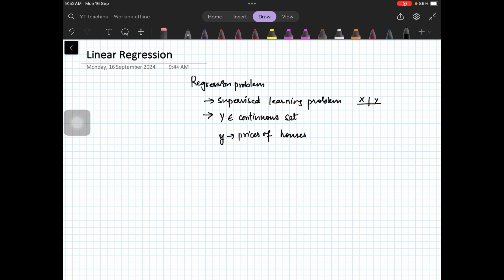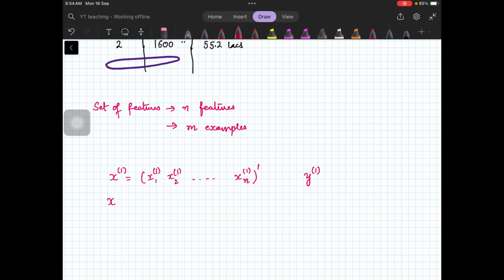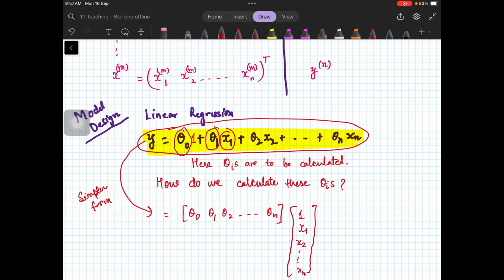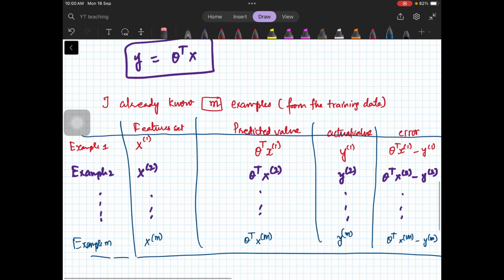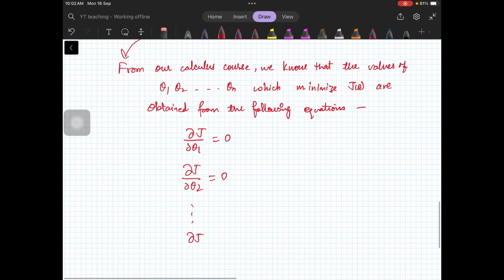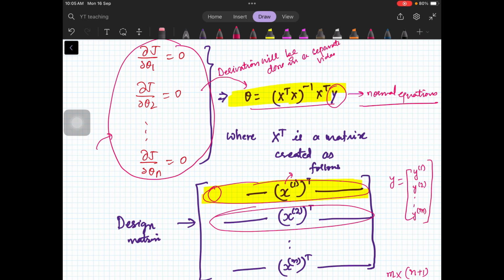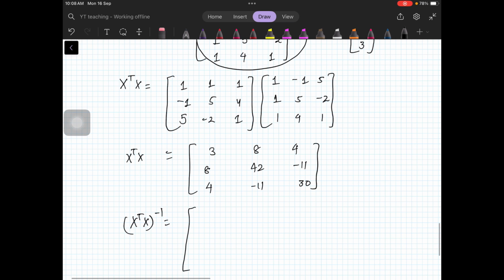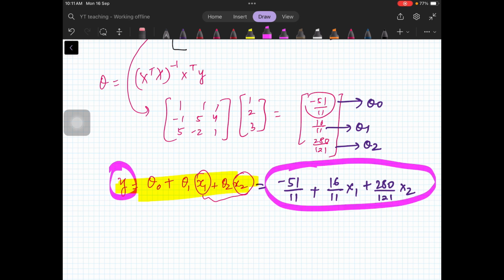VIDEO 1 LINEAR REGRESSION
Mathematics of linear regression.